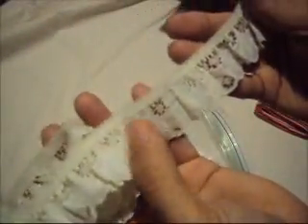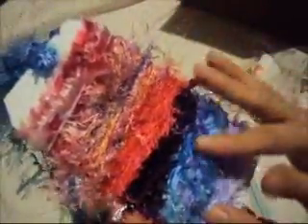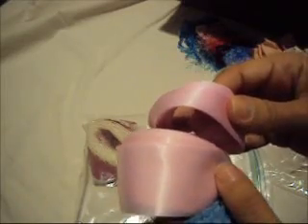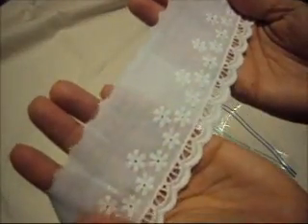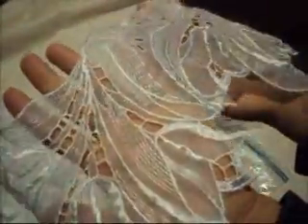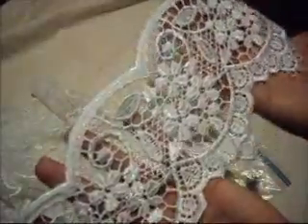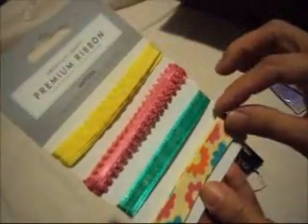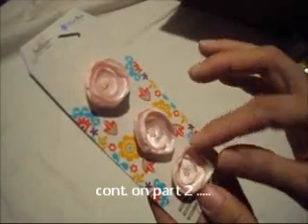Swap creations from Bonnie (sassyscrappers) part 1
TY!! LUV U!!